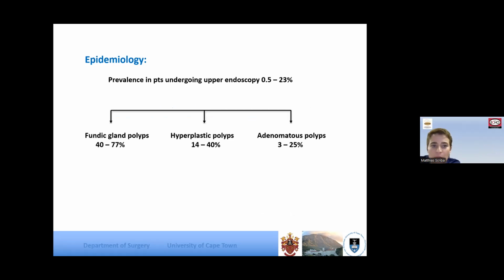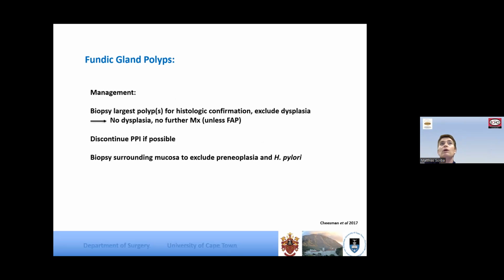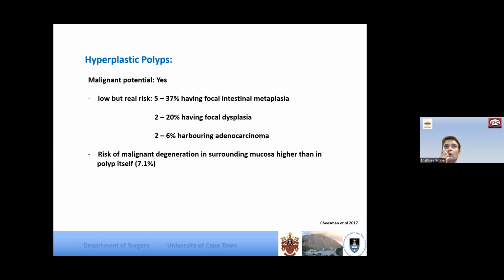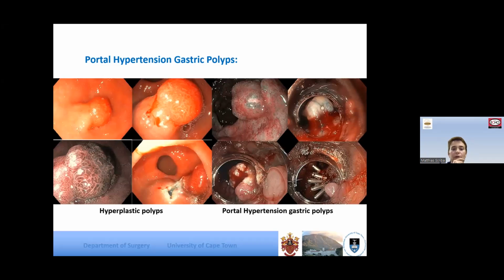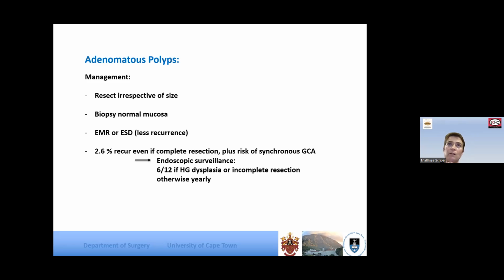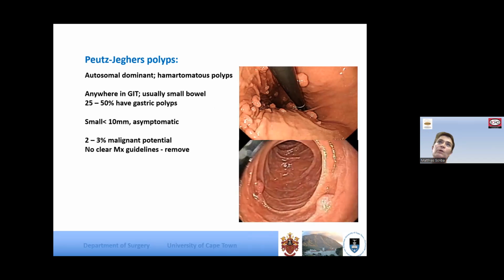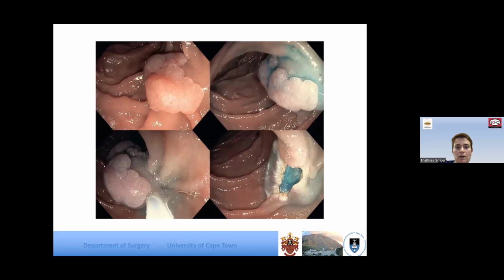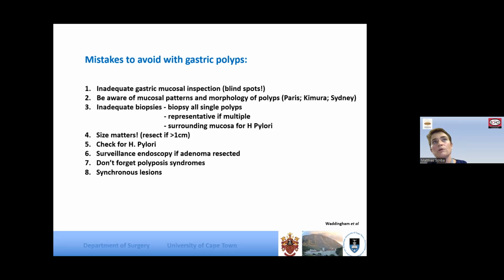Gastric Polyps Spectrum and Management - Dr's G Chinnery & M Sciba